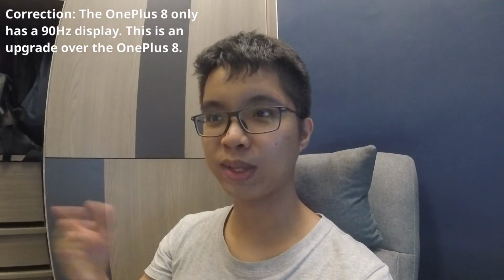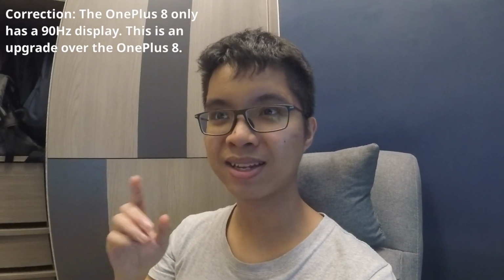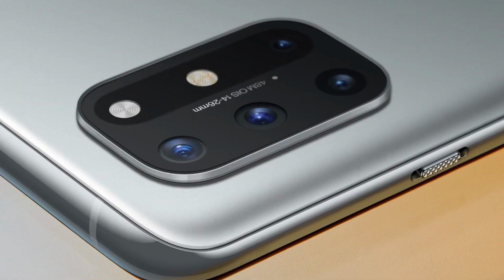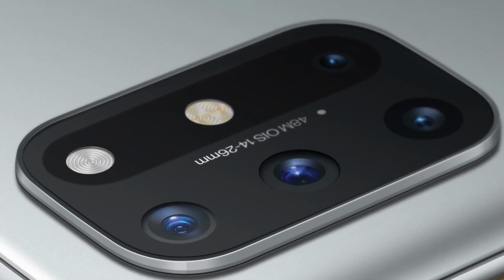Vlog #005 - OnePlus 8T Launch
OnePlus just launched the 8T, successor to the OnePlus 8. In Singapore, the device will be priced at $899 for the 8GB RAM + 128GB ROM base variant, and $1099 for the variant with 12GB RAM + 256GB ROM. What is new?